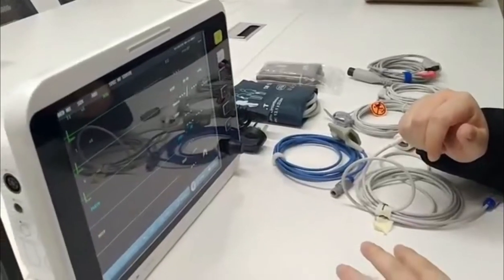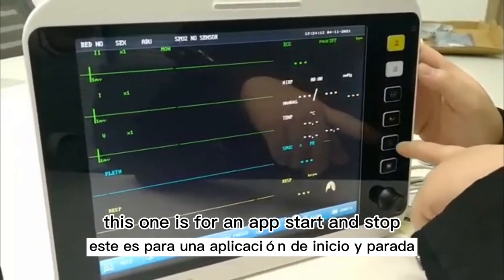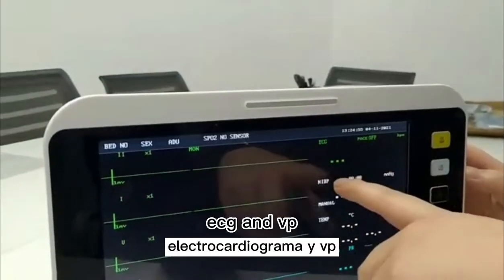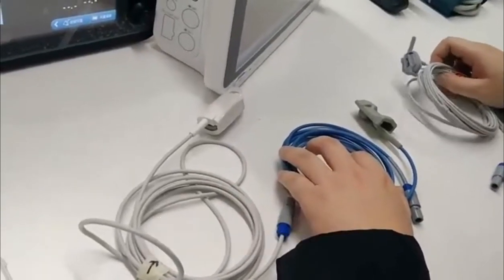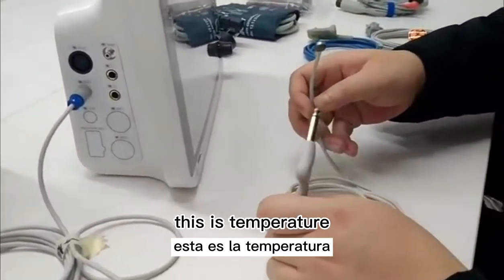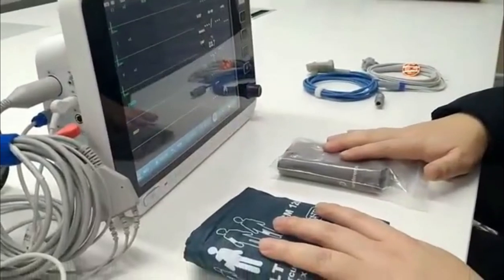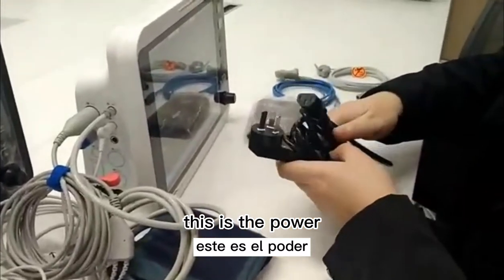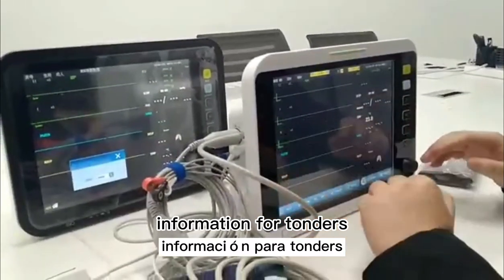patient monitor 8000C